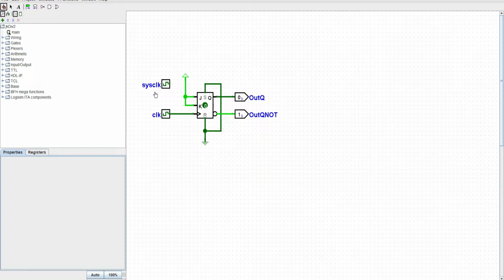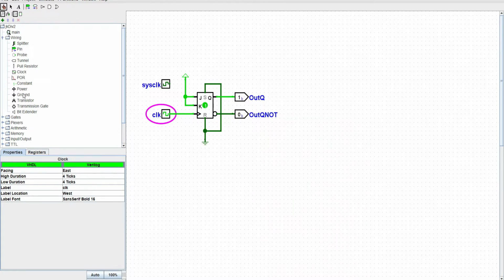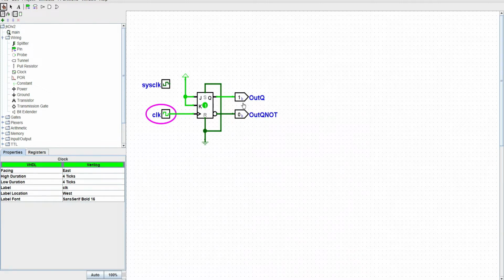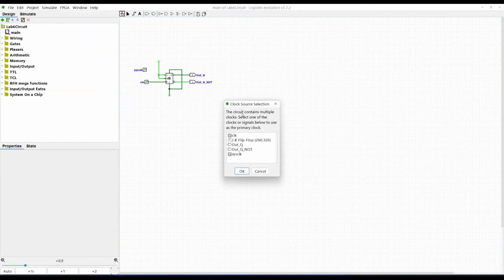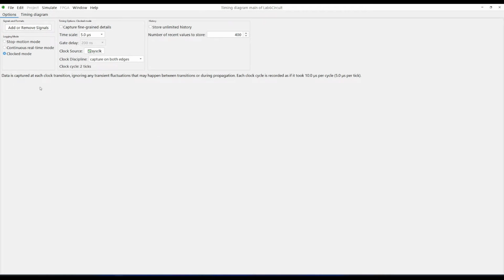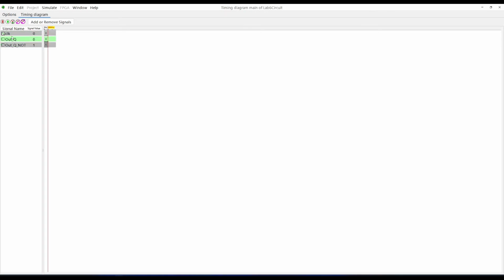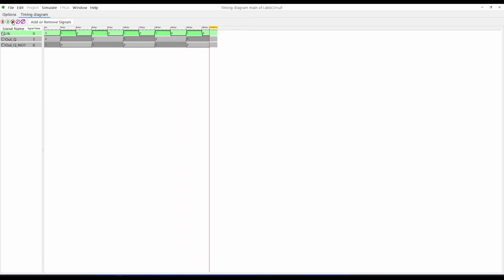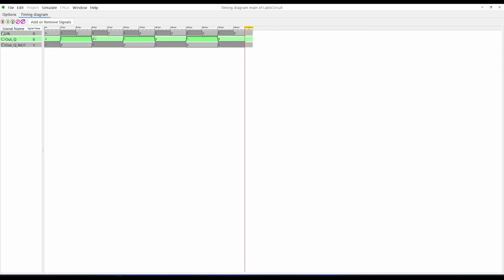Lab 6 Introduction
In this video I will show you how to use the Timing Diagram tool in Logisim-Evolution.